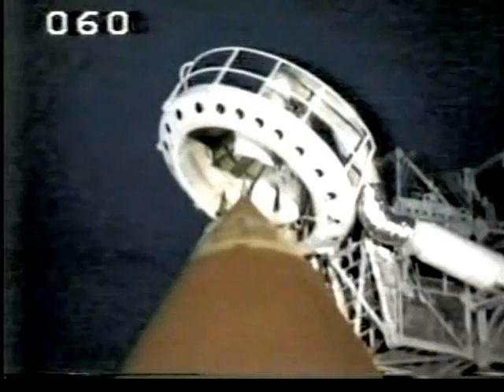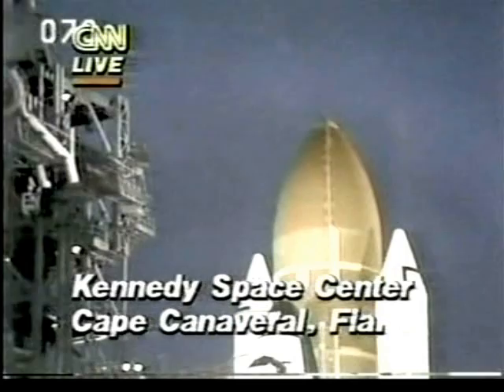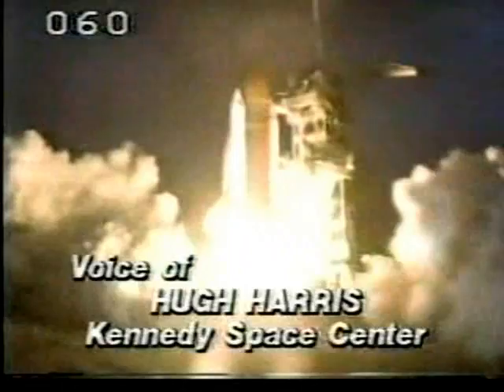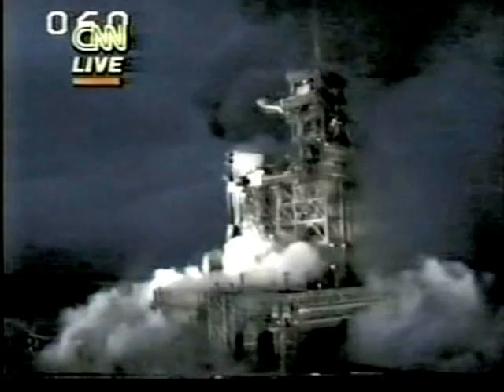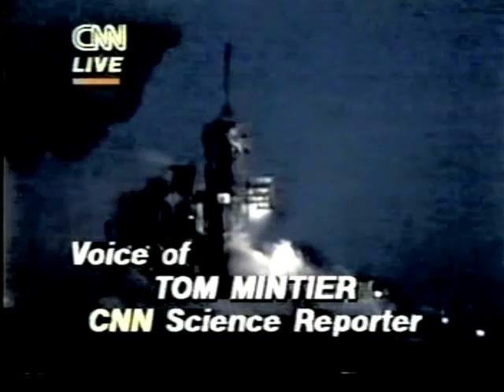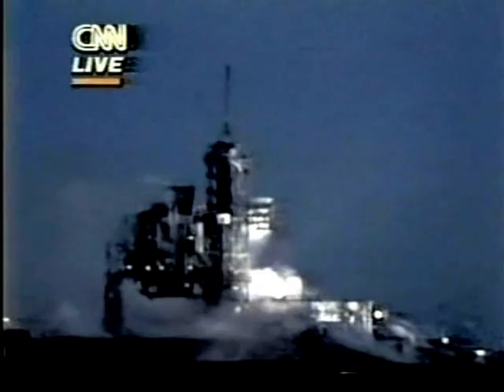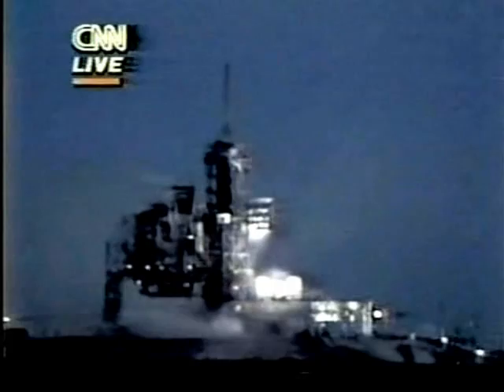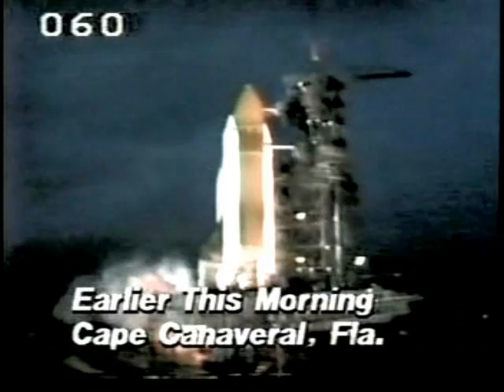CNN Coverage of The STS-51-I Launch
From August 27th 1985 CNN Covers the 20th Space Shuttle Launch.
Launched at 6:58 A.M EDT

The STS-51-I Crew:

Commander :Joseph H. Engle

Pilot: Richard O. Covey

Mission Specialist 1 :James D. A. van Hoften

Mission Specialist 2: John M. Lounge

Mission Specialist 3 :William F. Fisher